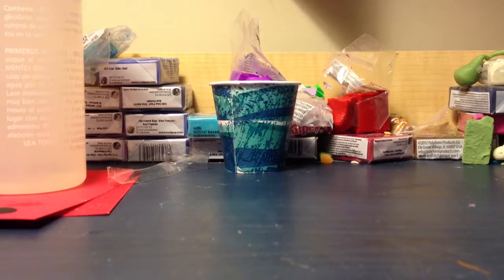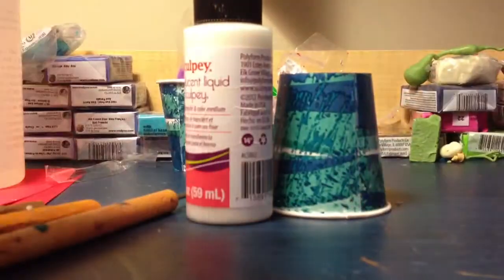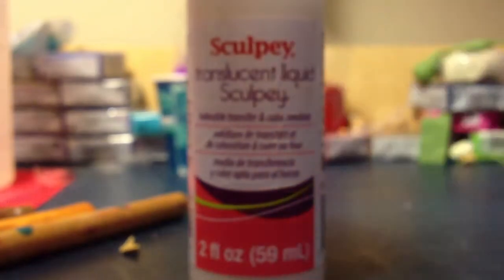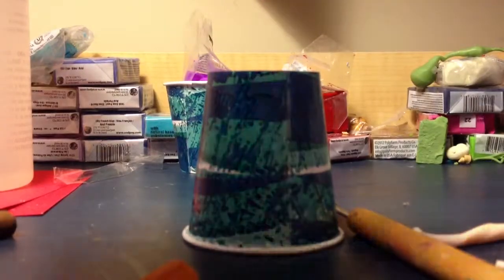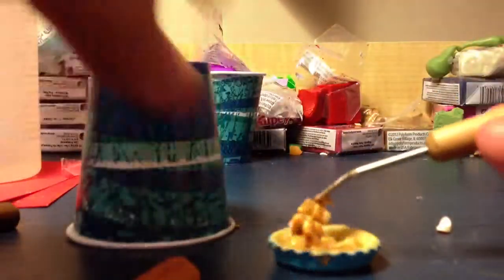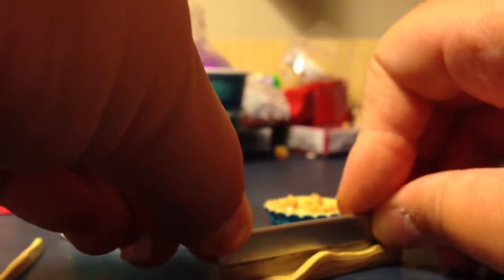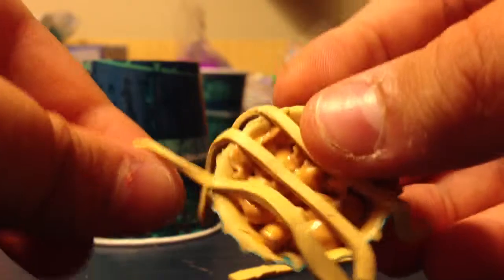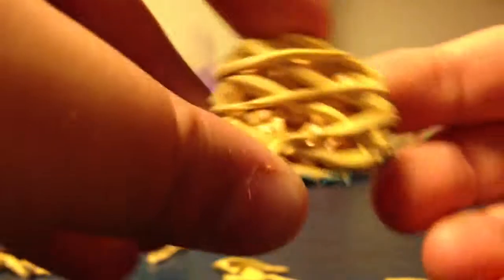Mini polymer clay pie tutorial!!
Hey guys I'm sorry about this video is unedited the reason why is because my computer is acting very strange and it is not charging I'm sorry that the phone dropped a few times and I almost forgot to tell you don't forget to pastel your pie with brown and tan pestos that looks baked!!